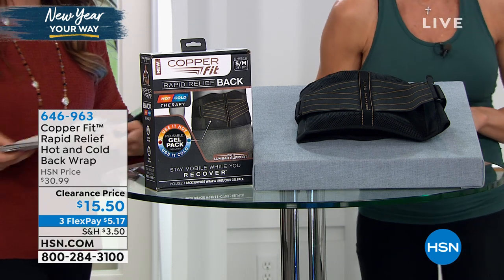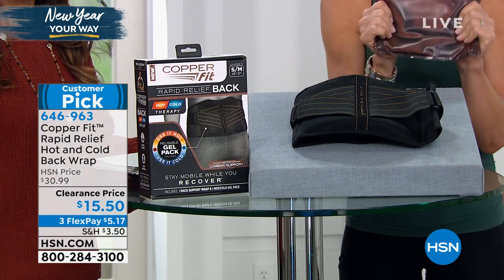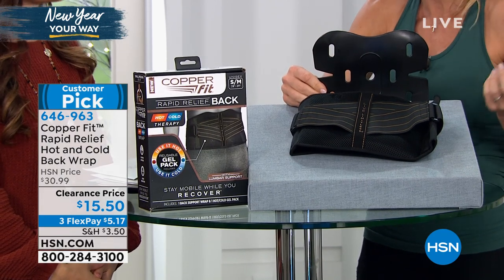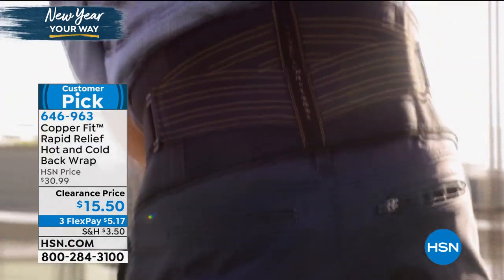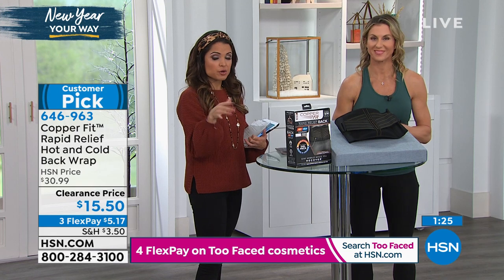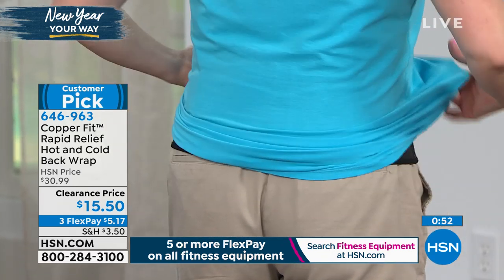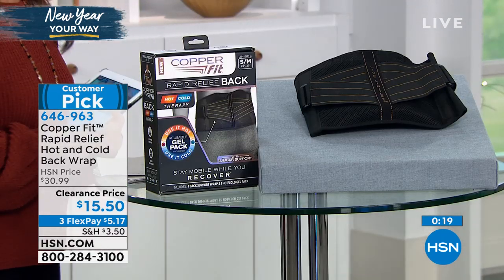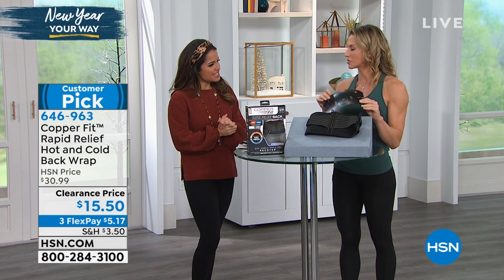Copper Fit Rapid Relief Hot and Cold Back Wrap with Lumb...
Copper Fit Rapid Relief Hot and Cold Back Wrap with Lumbar Support
Show your back some love with this adjustable wrap that comes with a hot/cold gel pack. It features four semirigid rods to help retain its shape, plus removable adaptive lumbar support to help to stabilize your core, improve posture, and reduce lower back stress during the everyday motions of life.

    Copperinfused back wrap with adjustable hook   loop straps
    Hot/cold gel pack
    Instructions

    Compression garments are only effective when they are properly worn and sized. Copper Fit should provide compression but should not be too tight that it restricts circulation. Please consult a physician if you are experiencing pain or swelling.
    Product is not intended to prevent, treat, or cure any disease or medical condition.
    Product is not intended as a substitute for medical attention.